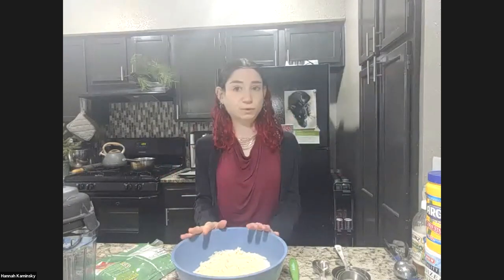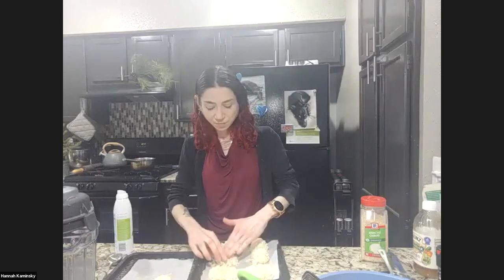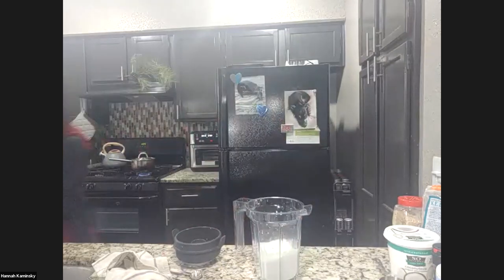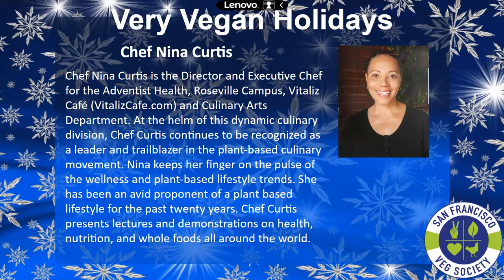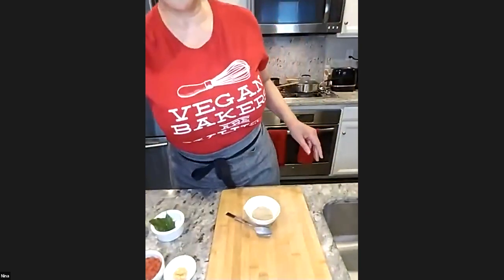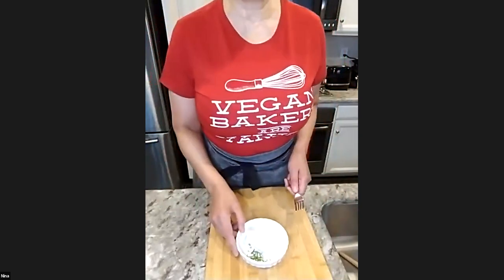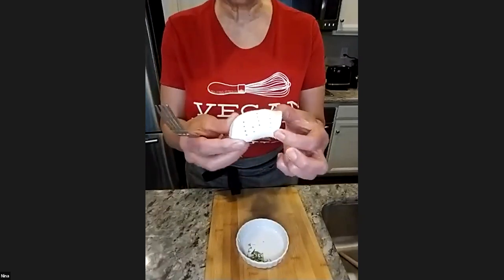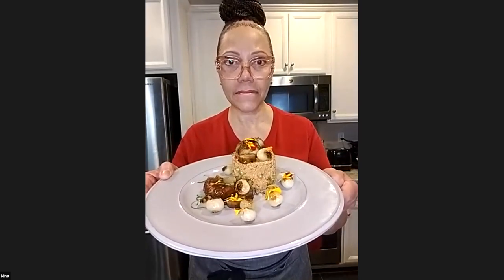Very Vegan Hoidays Day 1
Vegan Holidays is a series of cooking demos featuring veganized holiday favorites from fantastic chefs. Chef Hannah Kaminsky teaches us how to make Healthy Hanukkah Latkes with Cashew Sour Cream and Lentil Caviar. Chef Nina Curtis teaches us how to make King Oyster Mushroom Char Siu with Senegalese Jollof Fonio. Thank you to our chefs and Cinnaholic Berkeley for their generous donation of one dozen baby buns for our raffle prize drawing during the live broadcast! For more information about San Francisco Veg Society, to become a member, or to support or work, please